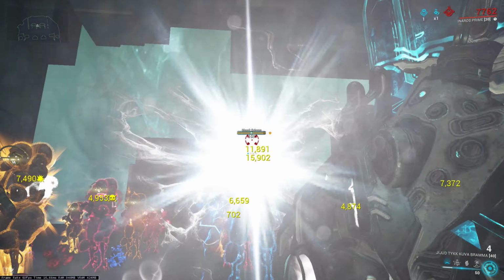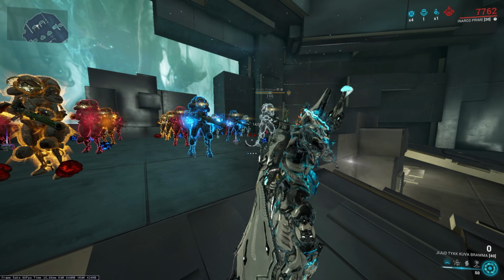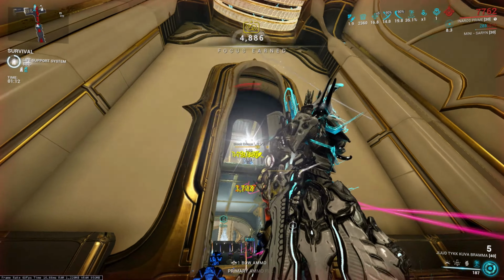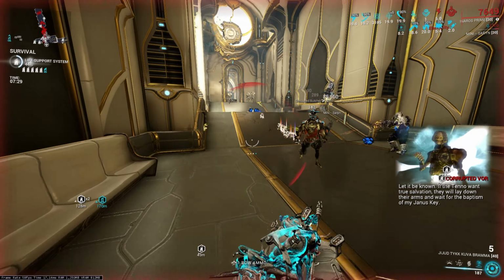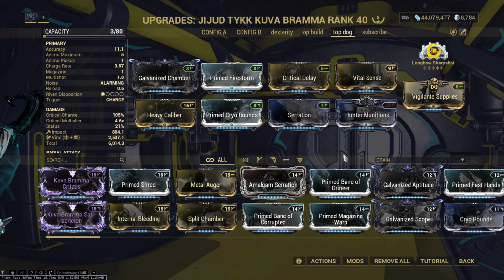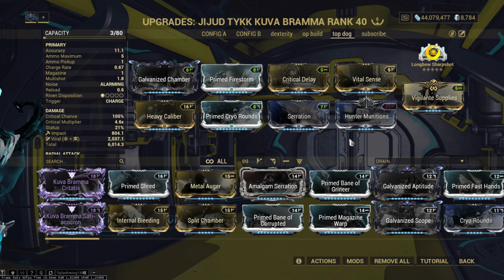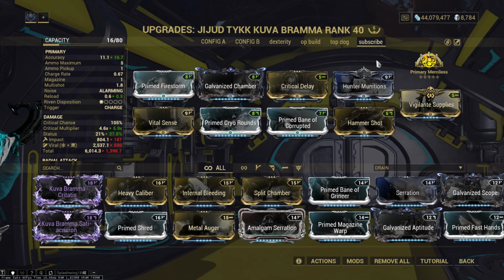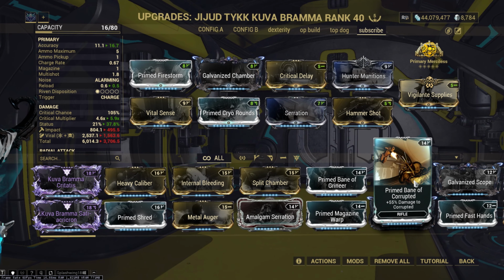This Warframe Kuva Bramma Build W/ Longbow Sharpshot is INSANE!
Classic Warframe Overpowered stuff. This Arcane provides +300% multiplicative bonus to base damage mods. This arcane works only on bows, but only Bramma Can get Consistent headshots easily. So, It makes sense to use it here. You can farm this arcane from Duviri Paradox.

0:00 Simalcrum Testing
0:28 Fully Modded
1:17 Steel Path Mot Gameplay
1:48 3 Million Damage
1:58 Steel Path Acolyte Oneshot
2:08 Corrupted Vor Oneshot
2:20 1st Build
2:47 2nd Build
3:03 Outro